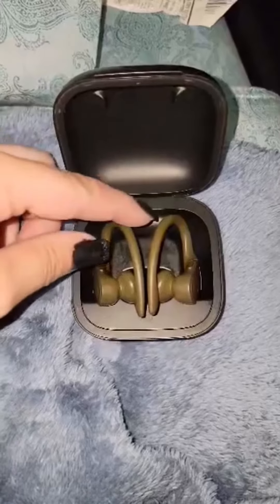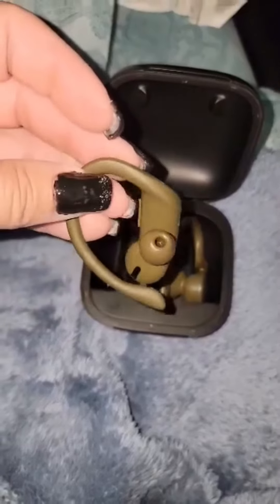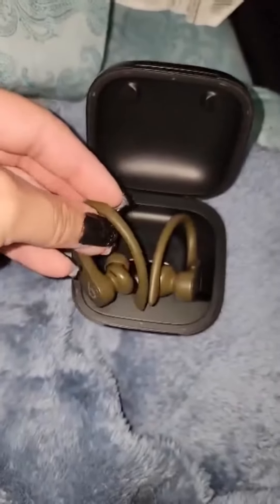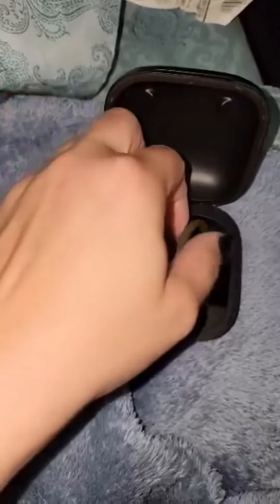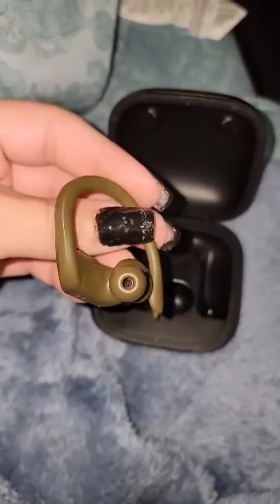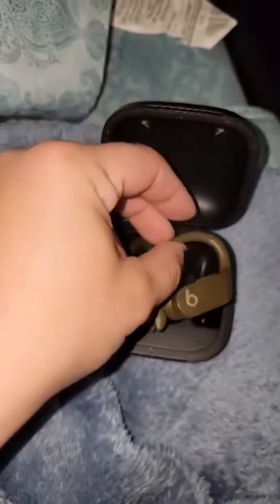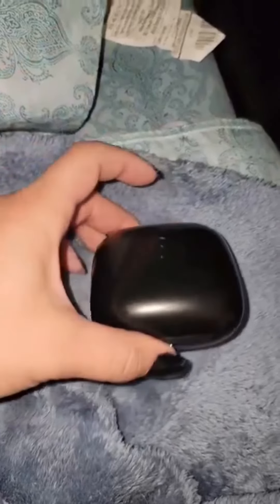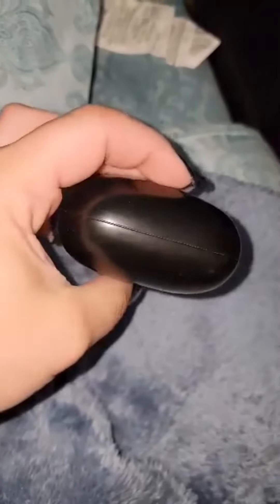Power Beats Pro Honest Review